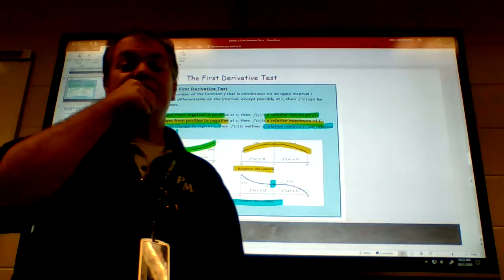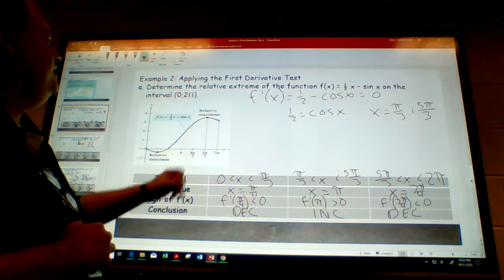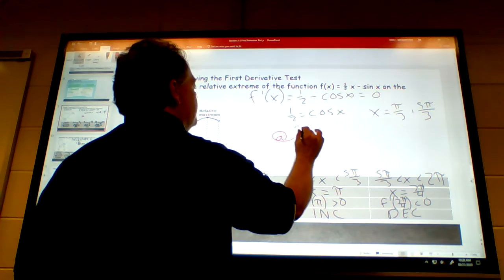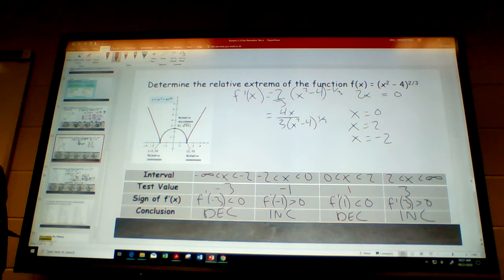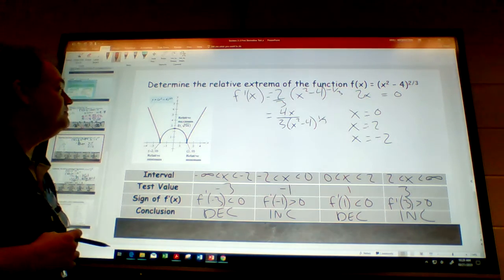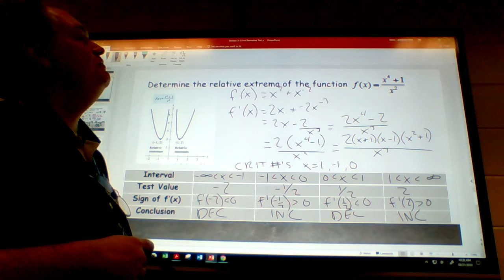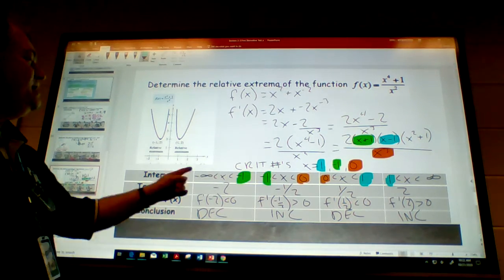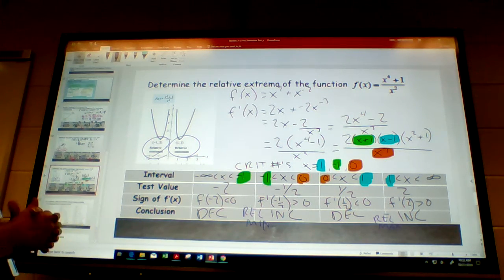Calc Section 3-3 Part 2